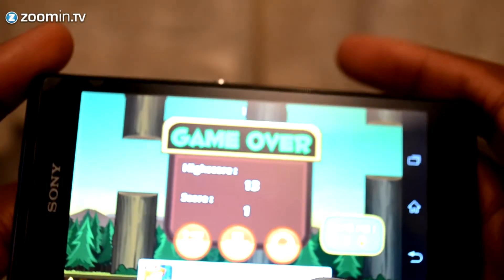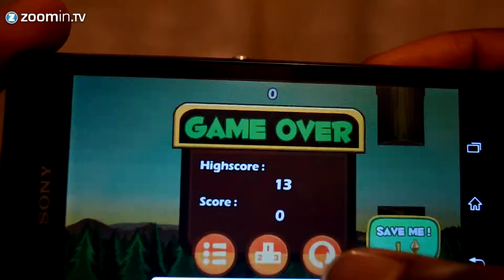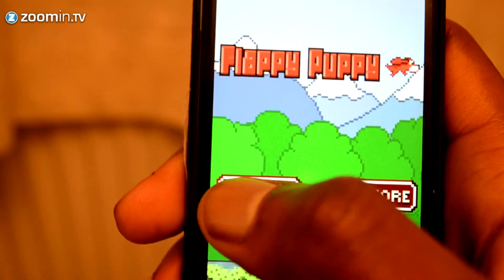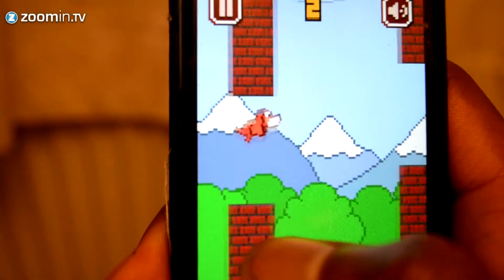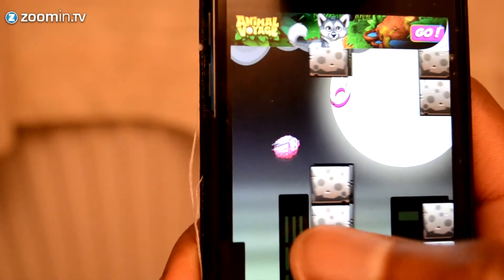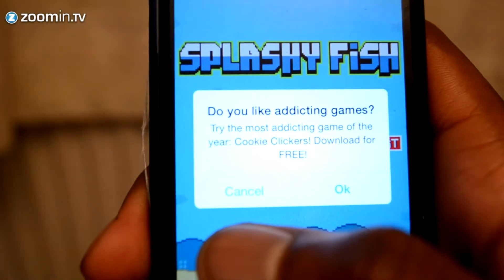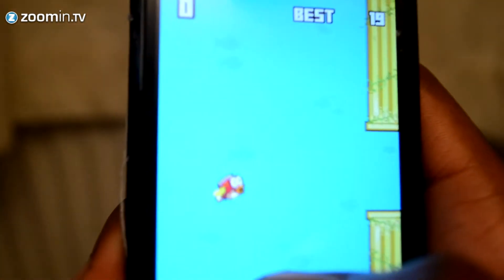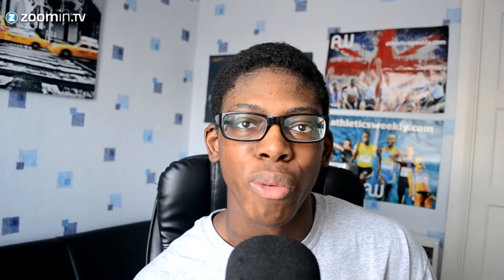The Legacy of Flappy Bird (Flappy Bird Clones)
Flappy bird clones are out